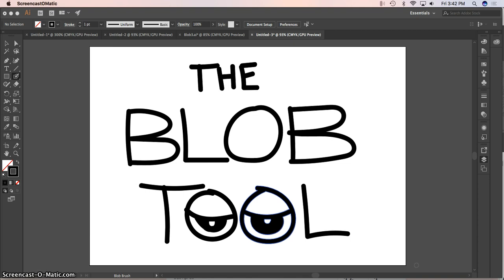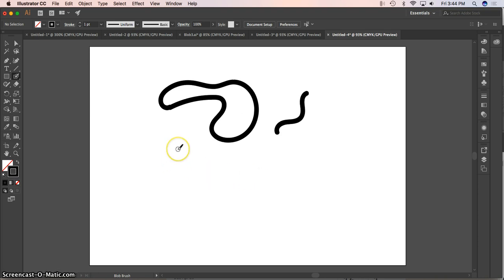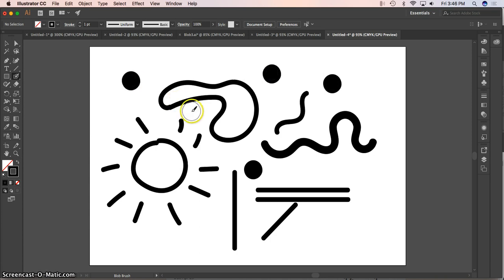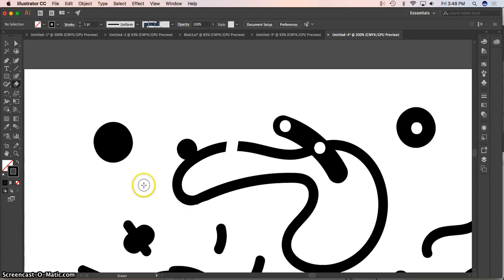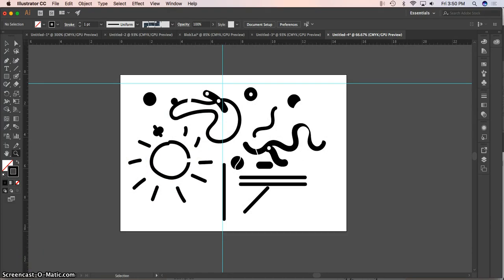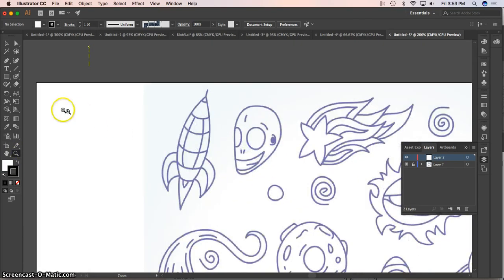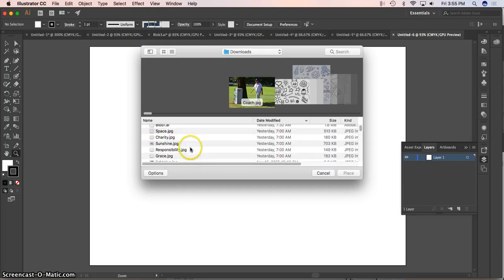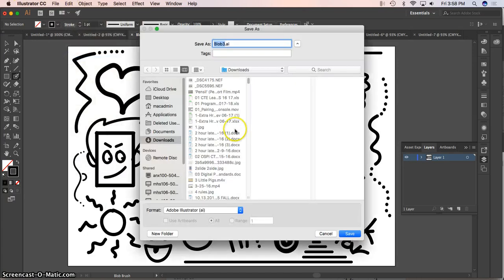Blob Tool ver 2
Adobe Illustrator Blob Tool